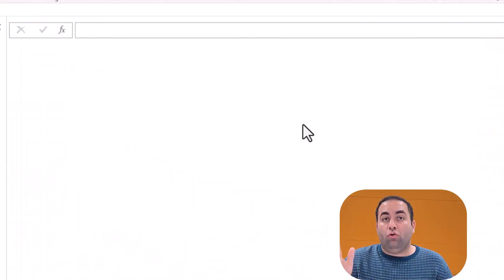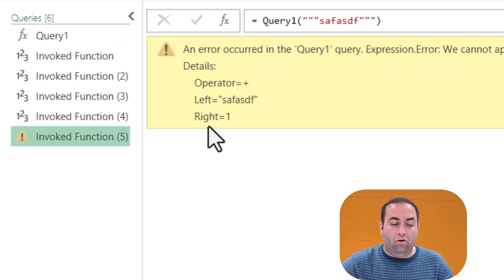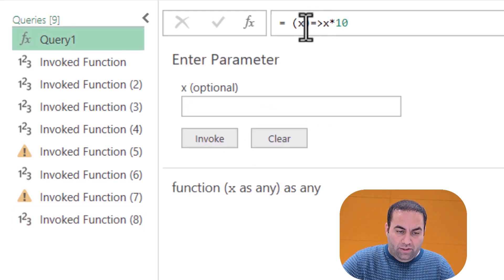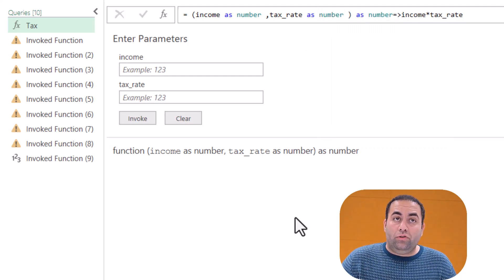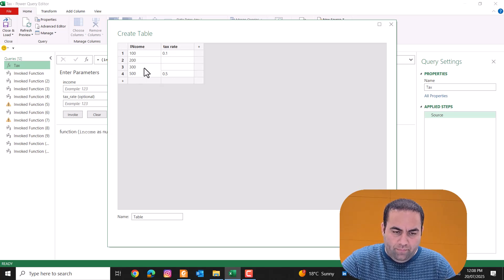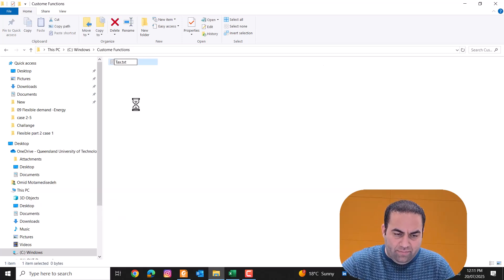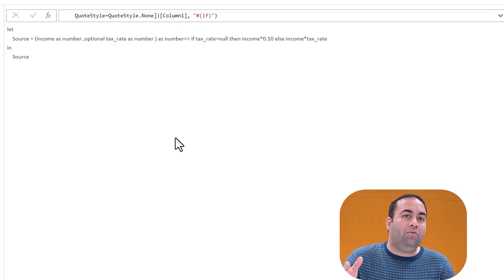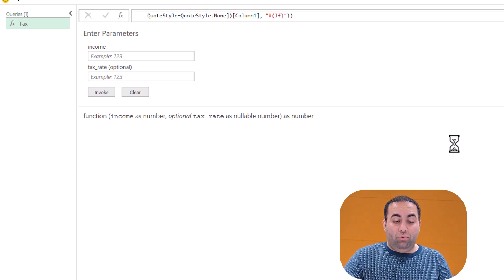Everything You Need to Know About Creating Custom Functions in Power Query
In this video, we dive into everything you need to know about building custom functions in Power Query. Learn how to use the each _ and (x, y)  syntax, define optional parameters, and most importantly, how to share your custom functions across multiple files for better reusability and efficiency. Perfect for
anyone looking to level up their Power Query skills!

00:00 Introduction
00:35 each _
03:00 General definition
04:35 Argument type
05:20 Optional Argument07:40 Sharing betwen files